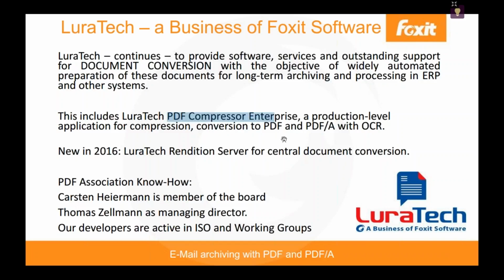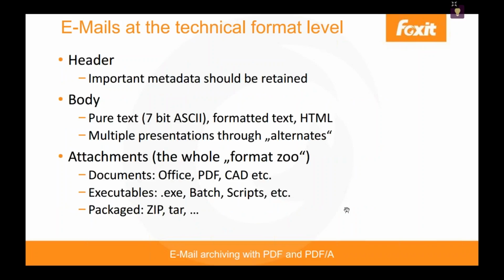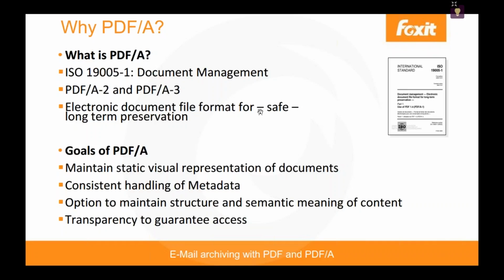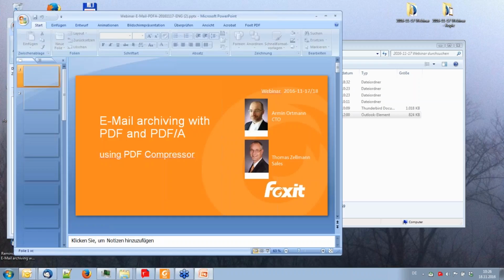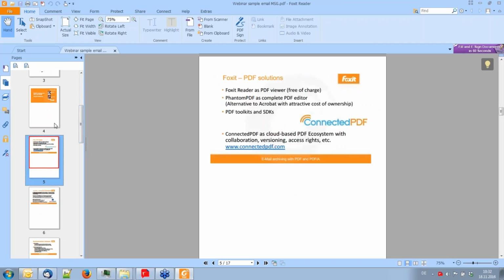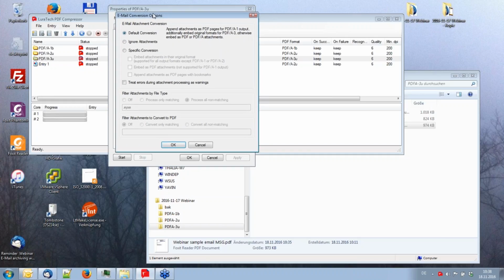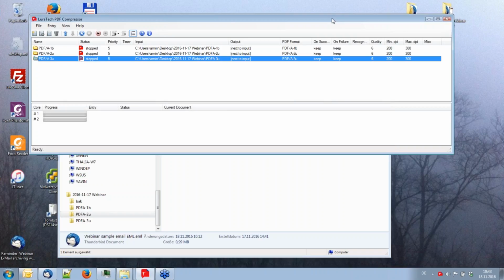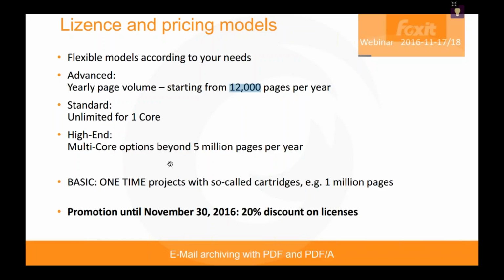Webinar E Mail archiving with PDF and PDF A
With the help of practical examples, learn how you can successfully convert emails and their attachments into PDF or PDF/A format without any user interaction.

PDF/A has become an established archiving format. One current trend in the document management field is that of email management and archiving. In our webinar, you’ll get to know a set of strategies for implementing email management projects with PDF/A and hear about best practices.

Our cutting-edge webinar first provides a brief introduction to the subject of email management and summarizes the most important aspects of the PDF/A standard. A number of different scenarios will be used to explain the possibilities for converting emails and their attachments to PDF/A and a practical demo will be given to our tried-and-tested PDF Compressor. PDF/A and PDF/A-3 in particular, open up options in this field which have previously been impossible to implement.